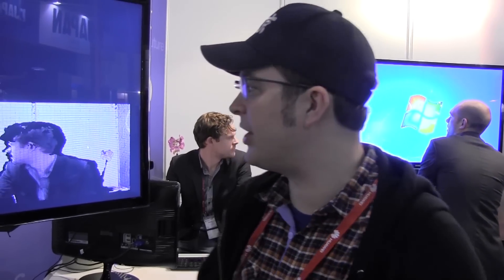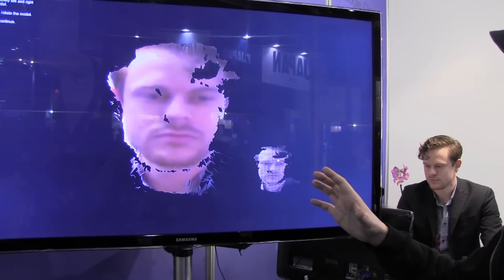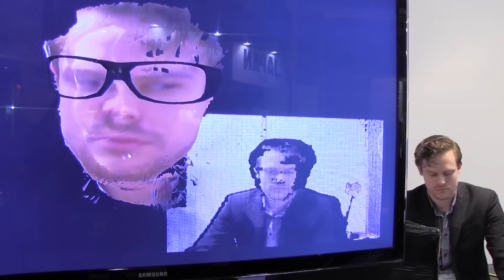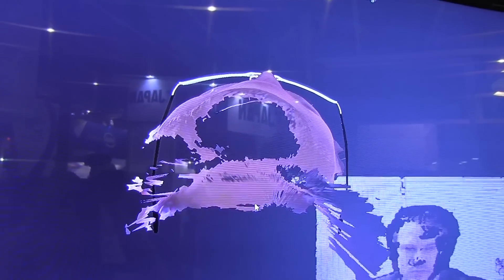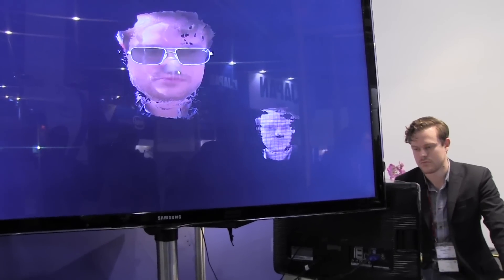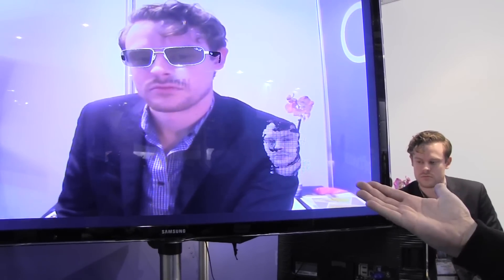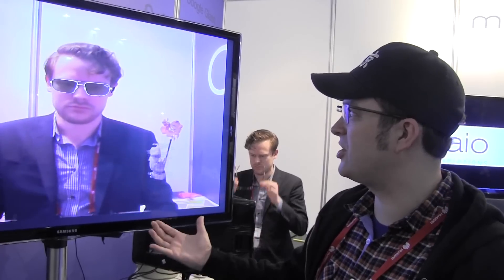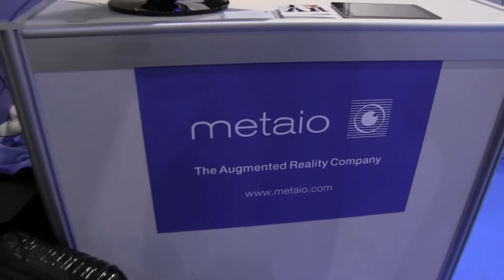Mateio 3D Modeling with Augmented Reality for Retail Demo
Mateio Mateio showed off an interesting demo that used a 3D camera, some advanced modeling and Augmented Reality. We can see how the sunglasses are able to be manipulated in 3D space while maintaining perfect position on the moving face.